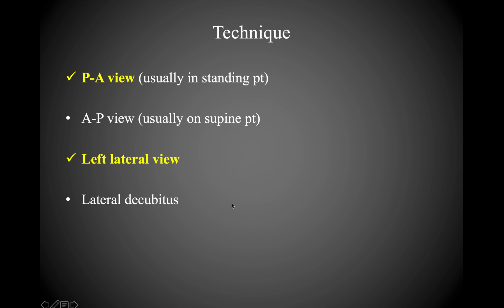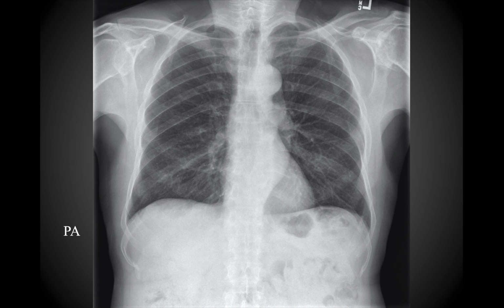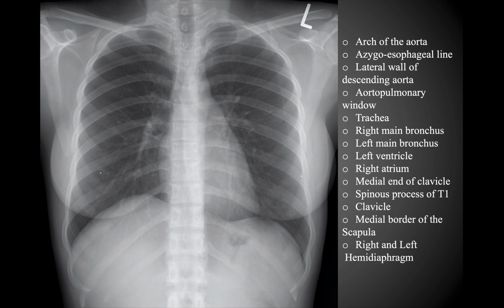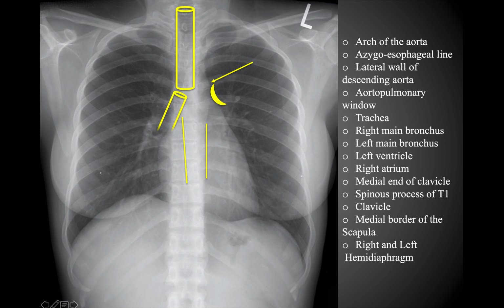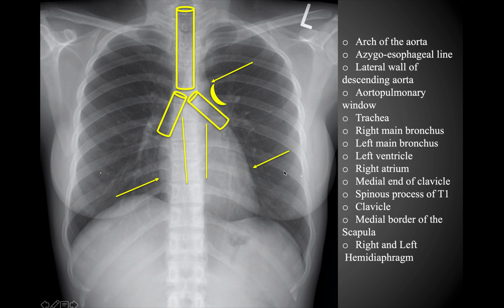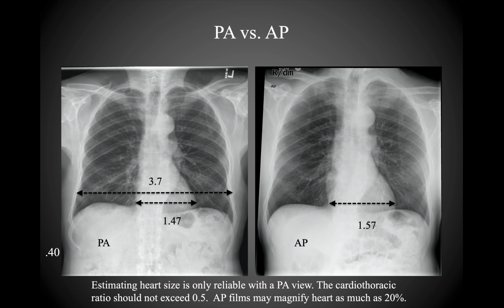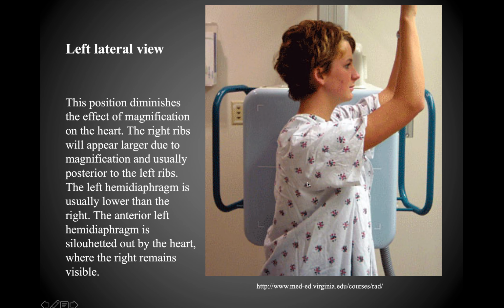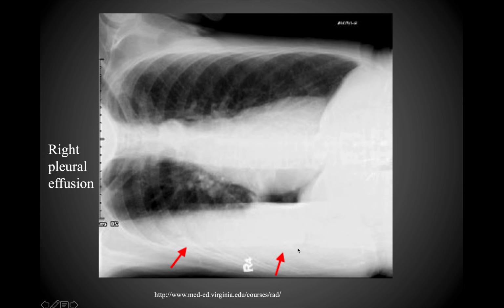Chest X ray Views